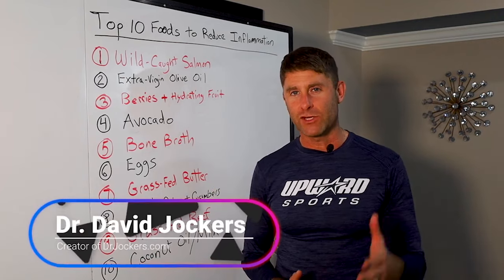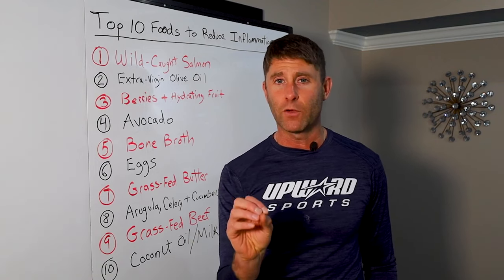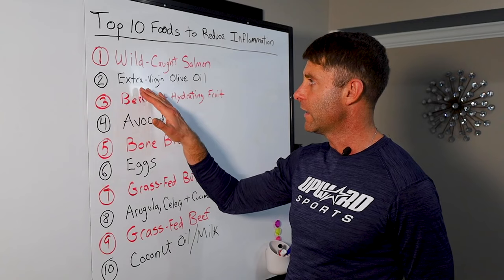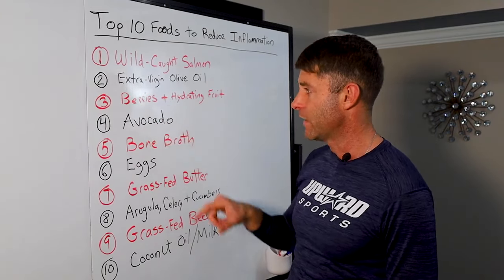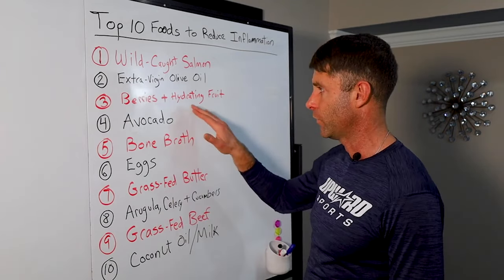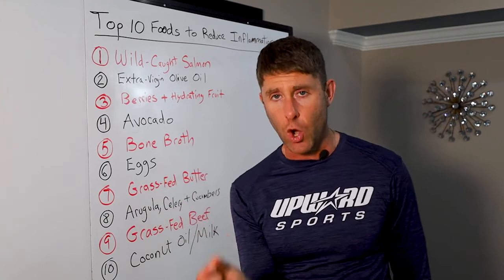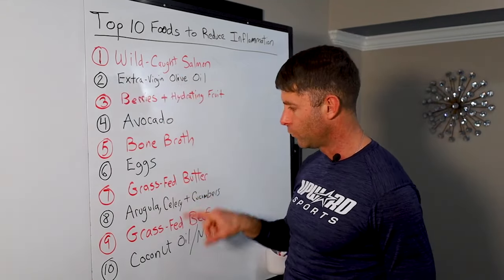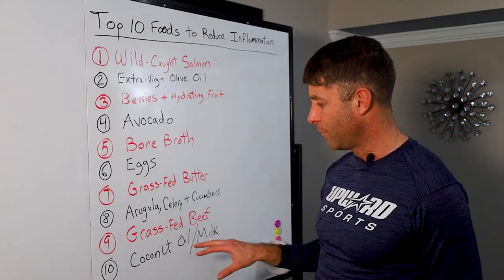Top 10 Anti-Inflammatory Foods to Eat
Top 10 Foods Include:
1. Wild-Caught Salmon
2. Extra Virgin Olive Oil
3. Berries & Hydrating Fruit
4. Avocado
5. Bone Broth
6. Eggs
7. Grass-Fed Butter
8. Arugula, Celery & Cucumbers
9. Grass-Fed Beef
10. Coconut Oil & Milk

The foods you consume every day have the power to heal your body or to harm and inflame your body. To lower inflammation and improve autoimmunity, you should eliminate pro-inflammatory foods that may be triggering an immune response.

Replace those foods with the 10 foods I discuss in this video.

My Favorite Extra Virgin Olive Oil:  t.ly/LF4u